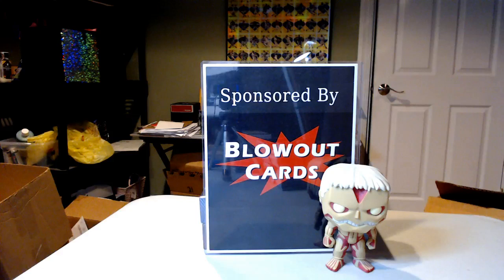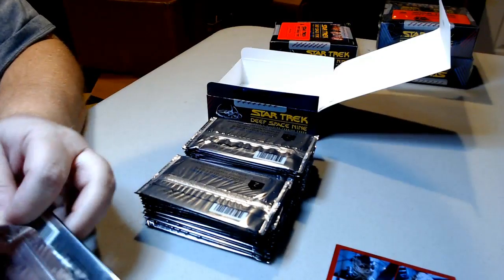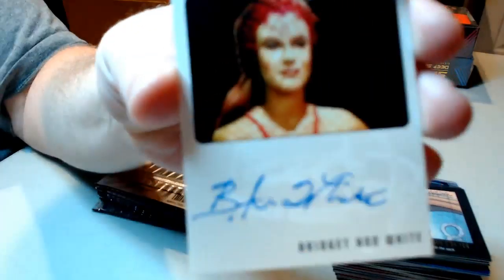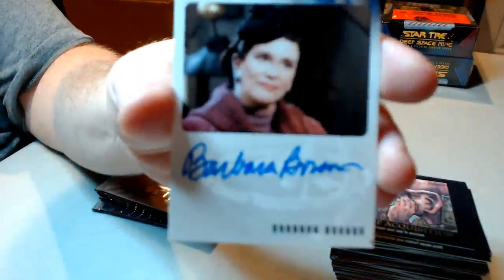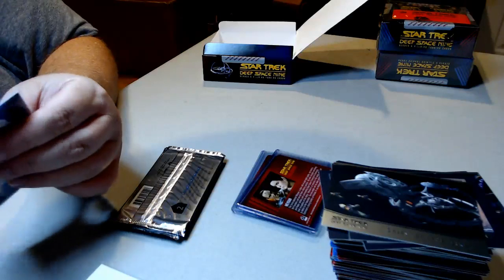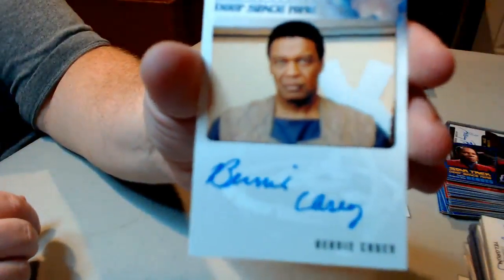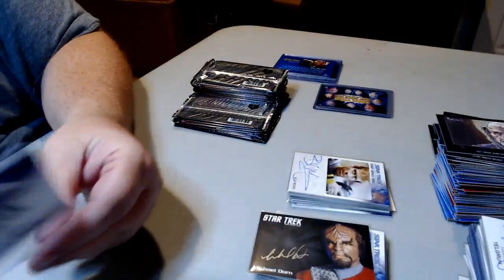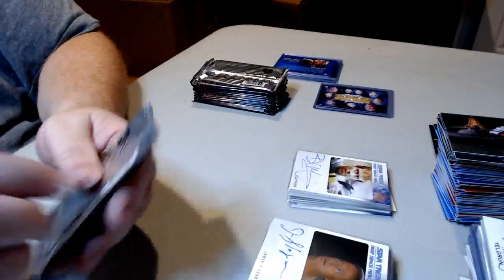Star Trek Deep Space 9 Heroes & Villains Archive Box - SUPER SNAKE DRAFT BOX 4 & - Blowout Cards